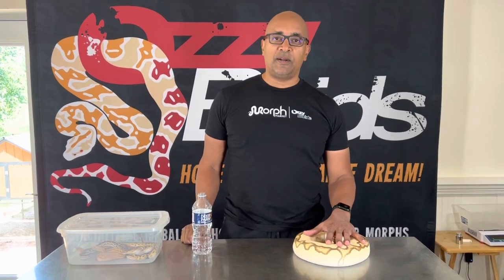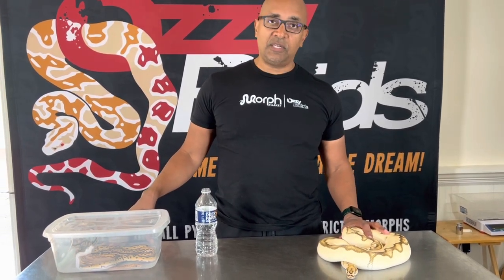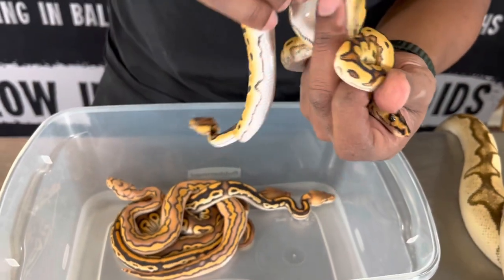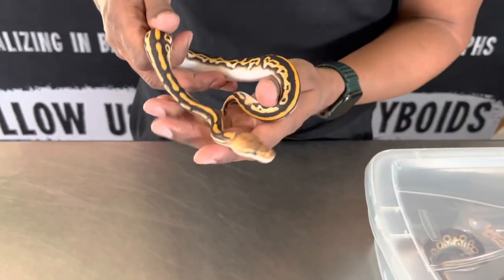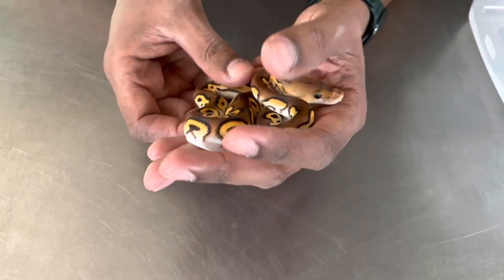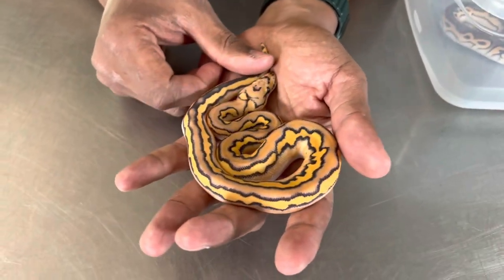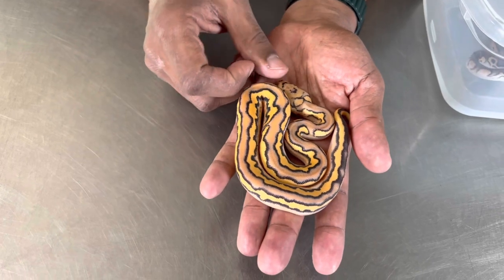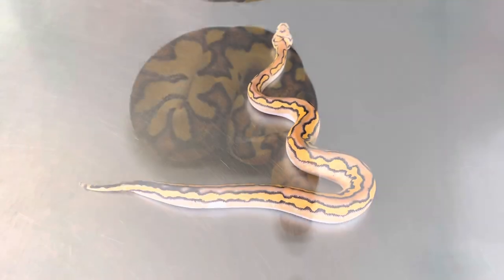Crazy Super Orange Dream Cypress Clowns!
Ozzy shares some background on the first Clown clutch from his wild Super ODYB Barnhart Black Pastel Cypress Het Clown…